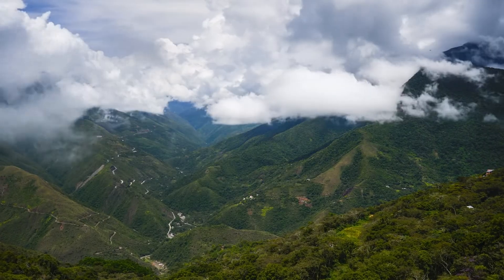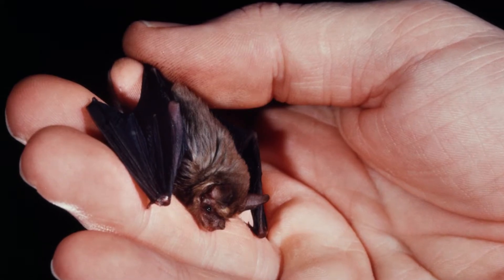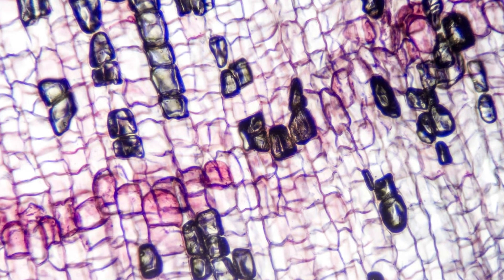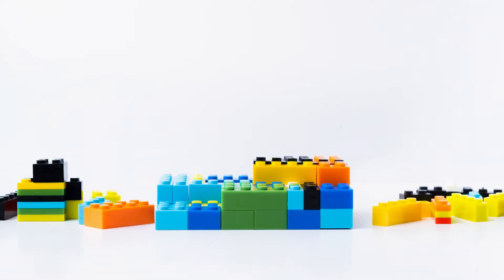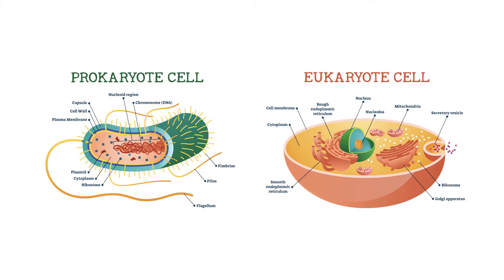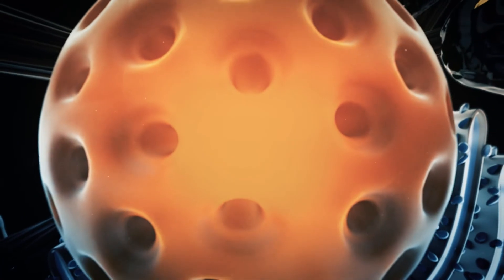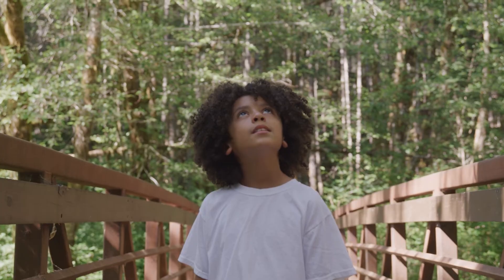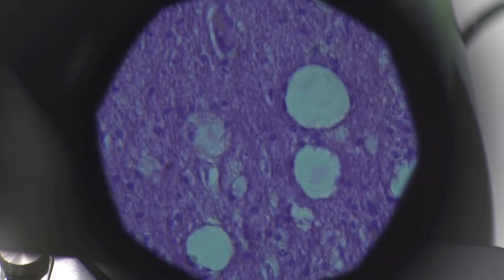Cells: Building Blocks of Life | Kingdoms and Classification | The Good and the Beautiful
What is a cell? Cells are the building blocks of life. 🌸 Some organisms only have one cell, while others have millions! Learn more about cells in this video from Lesson 2 of The Good and the Beautiful's Kingdoms and Classification unit.

(0:00) Large and Small Creations
(0:43) The Smallest Mammal in the World
(1:02) Viewing Small Objects
(1:24) The Microscope
(1:42) Robert Hook and Cork Cells
(2:12) Cells
(2:25) Unicellular Organisms
(2:56) Multicellular Organisms
(3:20) The Biggest Difference Between Unicellular and Multicellular Organisms
(3:49) Cells in the Human Body
(4:09) Eukaryotic Cells
(4:46) Prokaryotic Cells
(4:58) Cell Organization Systems
(5:51) Different Types of Cells